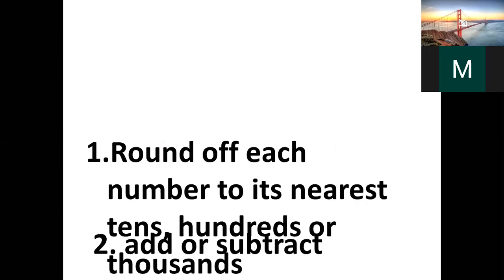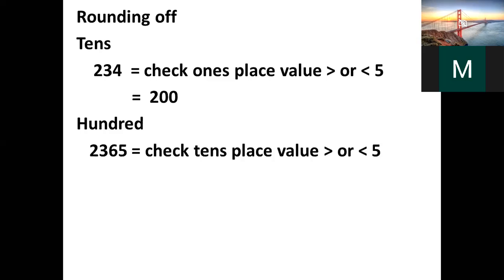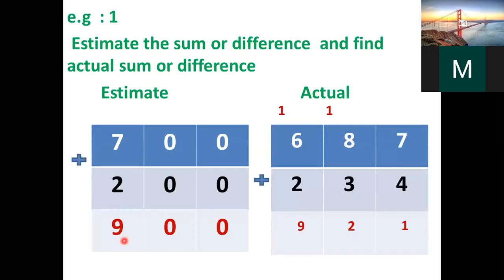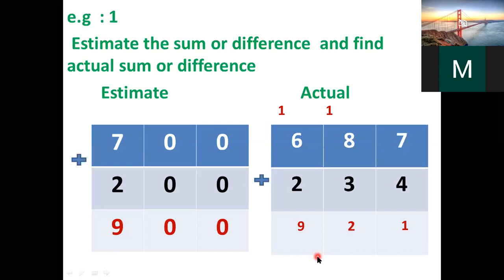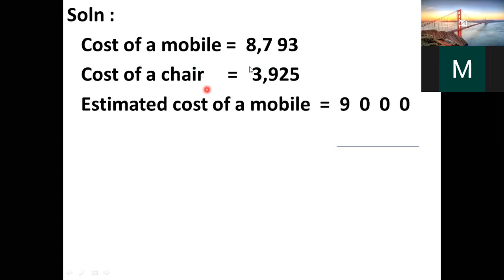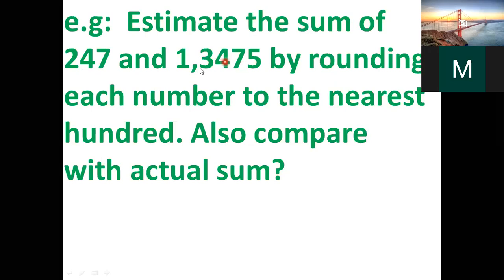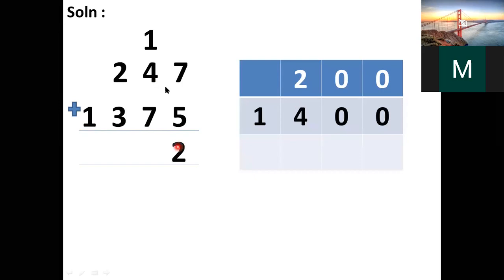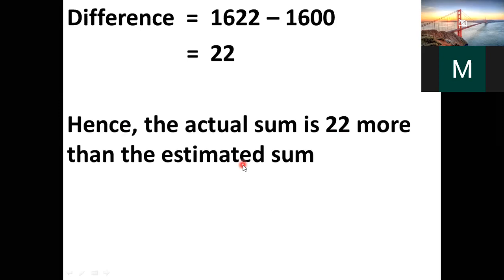SRI PARASAKTHI VIDYALAYA CBSE